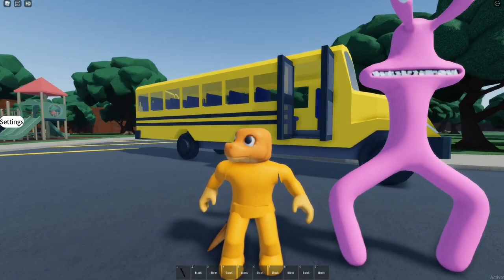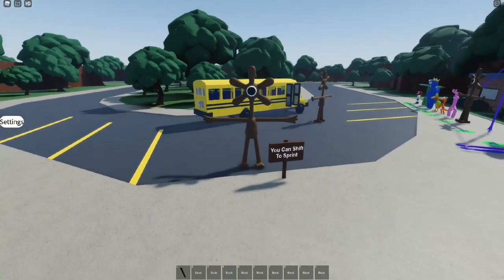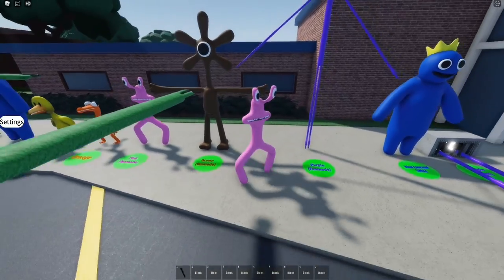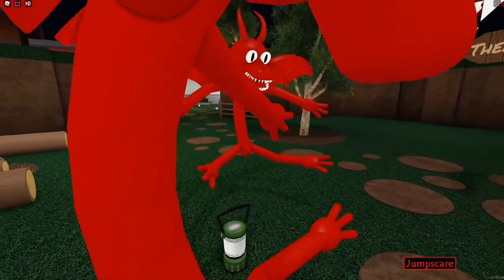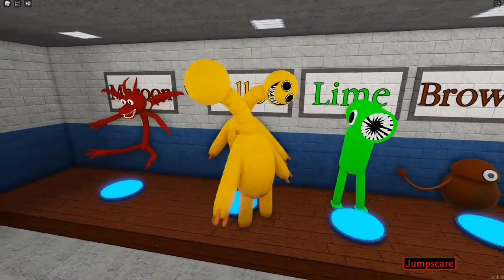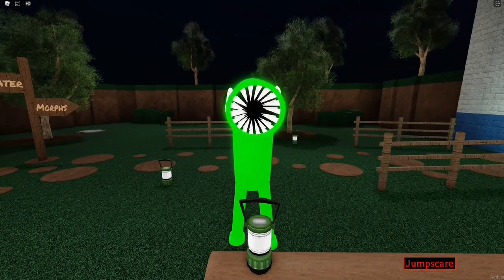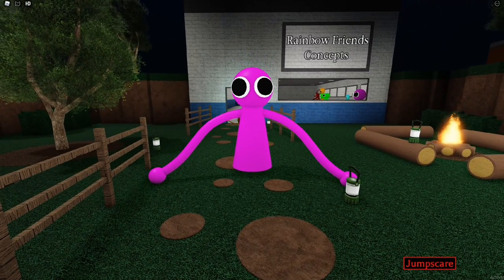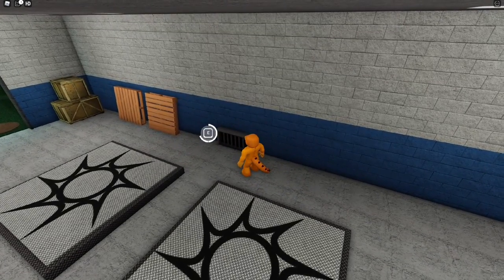Rainbow Friends: Chapter 2 Welcome to Odd World Trailer + All Morphs Concept Roblox (Fanmade)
Rainbow Friends Welcome To Odd World Chapter 2 Trailer, This time Pink evolve Orange with a pair of Wings. All Jumpscares Fanmade, With Speedrun in Rainbow Friend Full Gameplay.